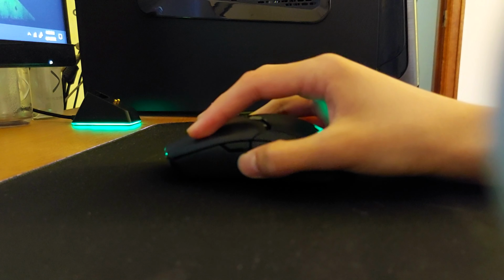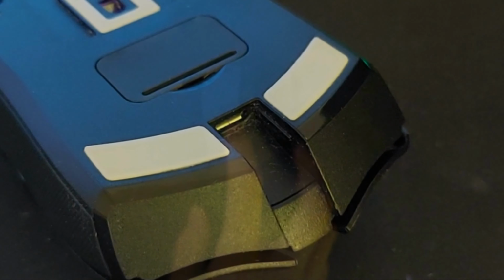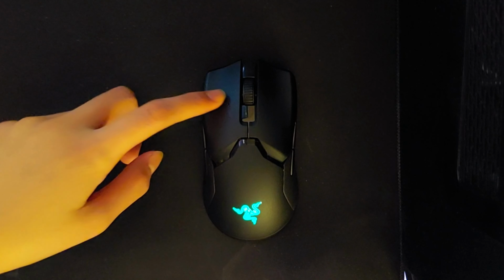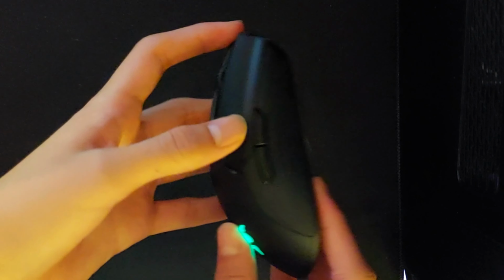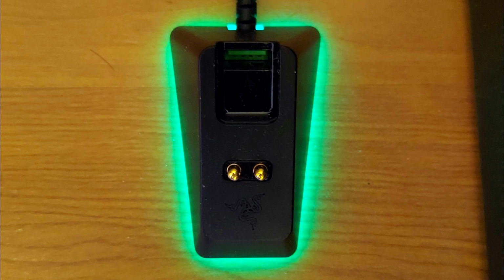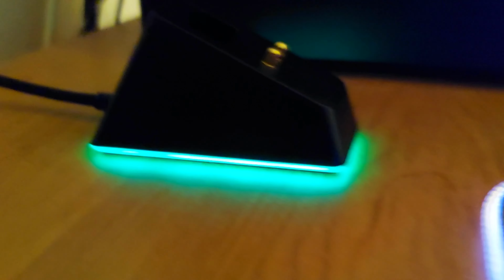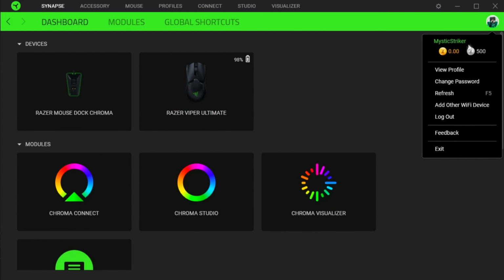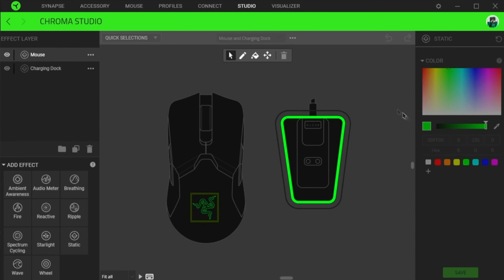Razer Viper Ultimate Mouse Unboxing!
I've been using this mouse for a few weeks now, and I love it! It is around half the weight of my Roccat Kone Aimo Remastered, it's wireless with great battery life, there are many buttons, and it just feels nice. I'm officially no longer double-clicking! I bought this for around $100 which was a discount on Amazon and it had same-day delivery. If you want to check out the mouse for yourself, below is the link to it

🔰 Current Sub Count
5.81k

🔰 Timecodes
0:00 - Intro
0:25 - Unboxing / Showcase
4:39 - Overview
6:16 - Zeqa ASMR
7:31 - Outro

🔰 Music (In Order)
Bay Street Billionaires - Squadda B
(From YouTube Studio)

🔰 Keyboard
Tecware Phantom 87 Key Mechanical Keyboard, RGB led, Outemu Brown Switch

🔰 Headphones
Razer Kraken X

🔰 CPS
Jitter 11-13

🔰 Minecraft Settings
DPI: 600
Sensitivity: 17
Brightness: 60
FOV: 70°
View Bobbing: On
FOV Altered: On

🔰 Editing Software
Wondershare FilmoraX

🔰 Recording Software
OBS

🔰 PC Specs
CPU: Intel(R) Core(TM) i7-6700 CPU @ 3.40GHz
Memory: 16.0 GB Ram
GPU: NVIDIA GeForce GTX 960

🔰 Thumbnail Apps
Photopea, Minecraft